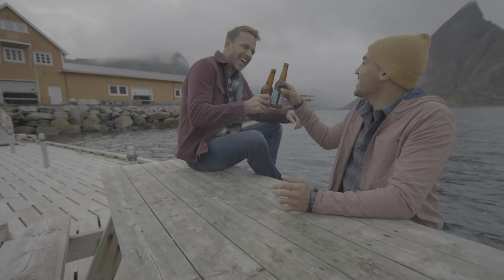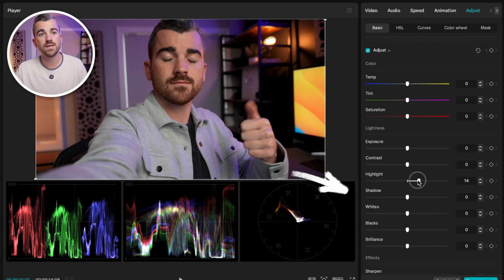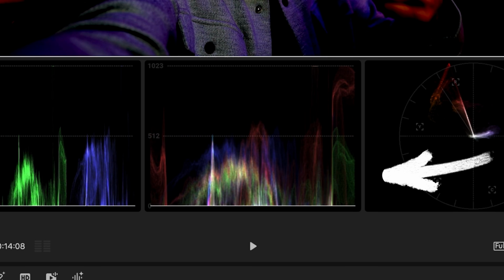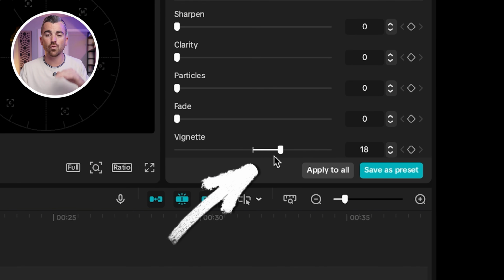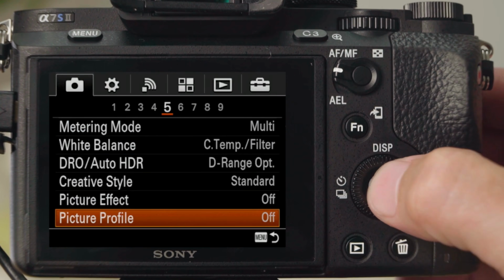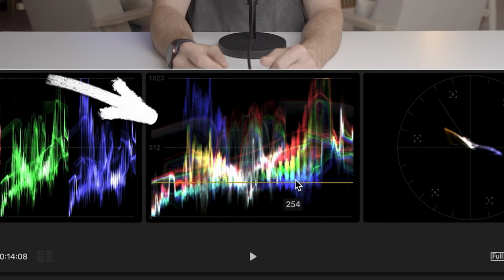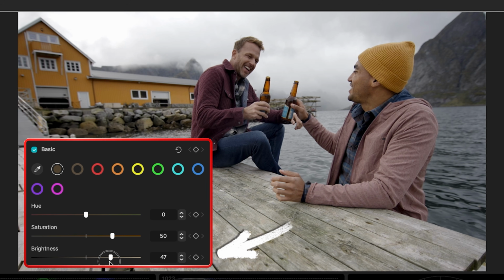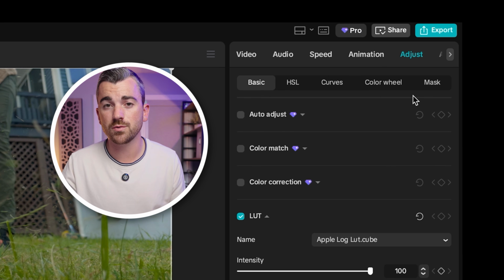Master Capcut Color Grading in 30 Minutes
Learn how to SHOOT & EDIT pro videos In just 14 Days 🎥

Download this footage to follow along - DO NOT REQUEST ACCESS, JUST CLICK THE DOWNLOAD BUTTON

ALL OF OUR RECOMMENDED GEAR:

Chapters:
00:00 intro
01:05 Basic Tools Explained
10:31 Fixing Beginner Mistakes
13:50 How to Grade Log footage
17:52 Advanced Example